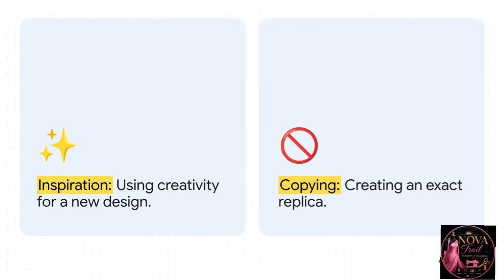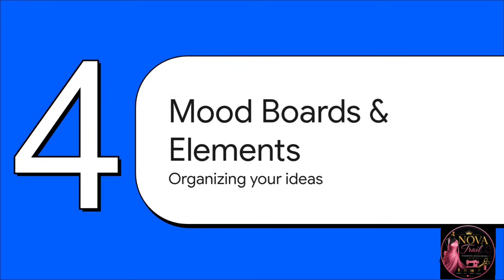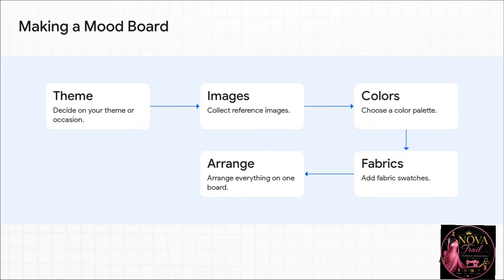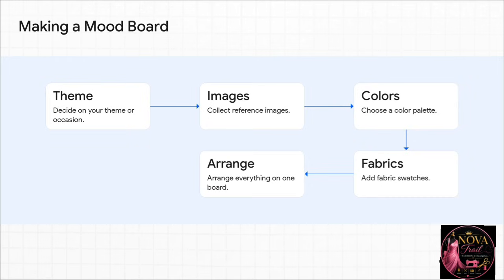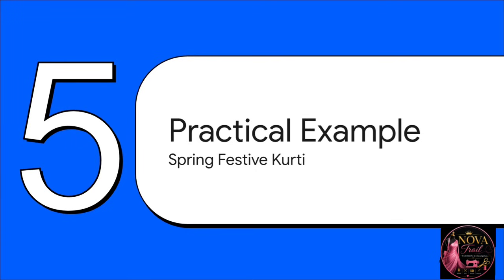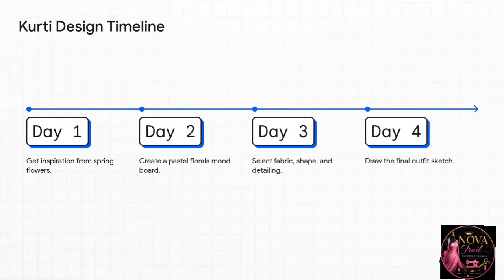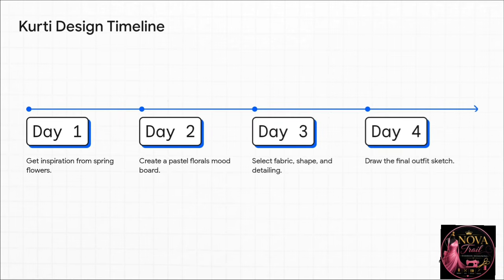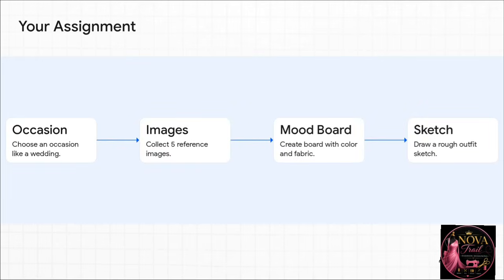DESIGN RESEARCH in Fashion Designing | From Inspiration to Final Outfit | Class 14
✨ DESIGN RESEARCH – Fashion Designing Class 14 ✨
How does a fashion designer turn an inspiration into a beautiful outfit? 👗💡 In this class, we learn the complete Design Research process — from finding inspiration, selecting colours, fabrics & textures to developing a final outfit design.
🎨 In this class you’ll learn:
• What is Design Research?
• How to find design inspiration
• Moodboard & colour palette
• Fabric & texture selection
• Inspiration → Design → Final Outfit
• How professional designers develop new ideas
📚 Perfect for Fashion Designing Students, Beginners & Aspiring Fashion Designers.
👉 Watch the complete class and learn how to develop your own unique fashion designs!
💬 Comment “DESIGN” if you want the next Fashion Designing Class!